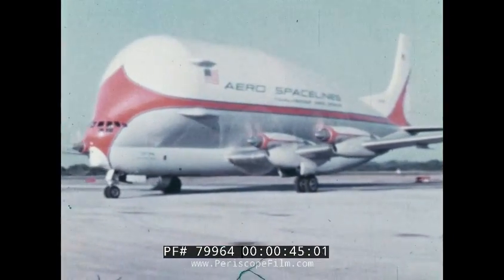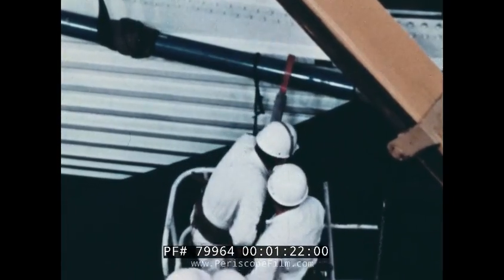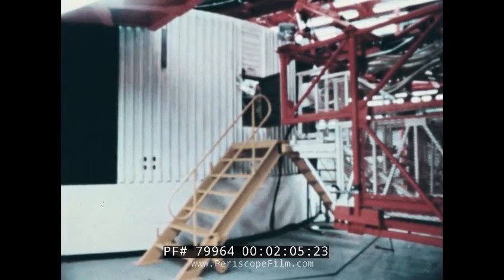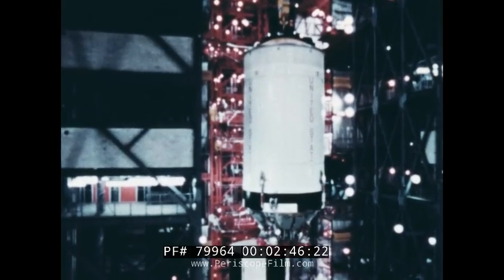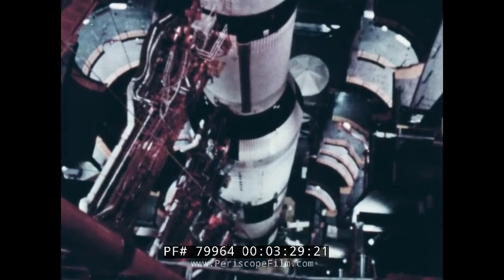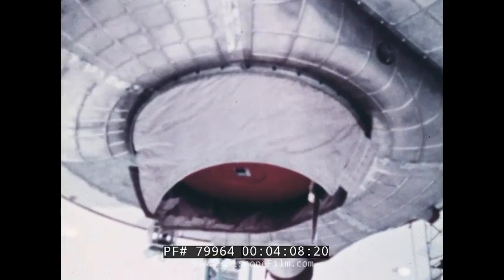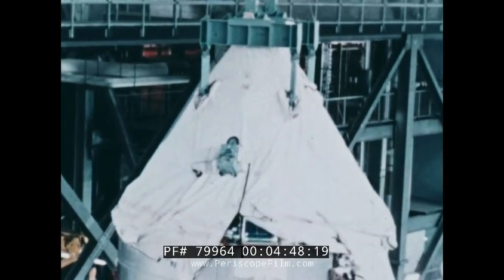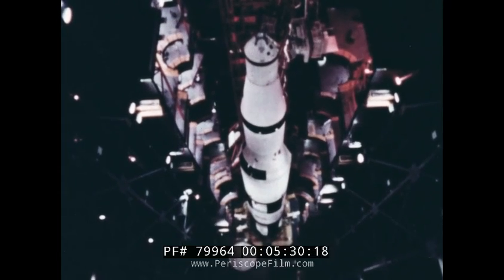ASSEMBLING THE APOLLO SPACECRAFT & SATURN V ROCKET for MOON MISSIONS 79964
Made during the Apollo program, “Assembling Apollo” is an official NASA film produced circa 1968 that tracks the numerous pieces used to create the rockets and spacecrafts that took man to the moon. The film opens with the various parts being brought to the Kennedy Space Center via all sorts of airplane, ship, and vehicle, as engineers carefully assemble the various stages of the Saturn V rocket. Workers attach communication and fuel lines at mark 02:10, and at mark 03:15 put the “brains” of the rocket — the instrument unit — in place. Starting mark 03:35, the film checks in on the assembly of the lunar spacecraft (including the lunar module, service module, and command module) in the Command Spacecraft Operations Building at NASA before showing it lifted atop the waiting Saturn V at mark 04:40.